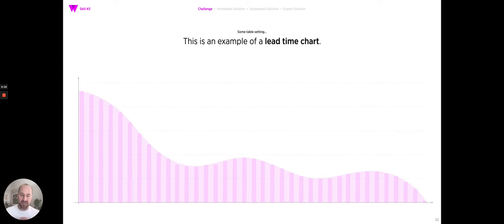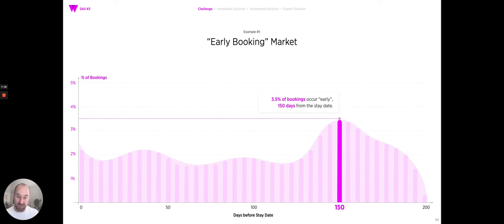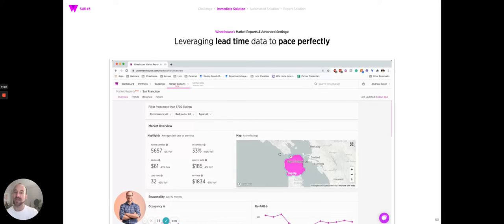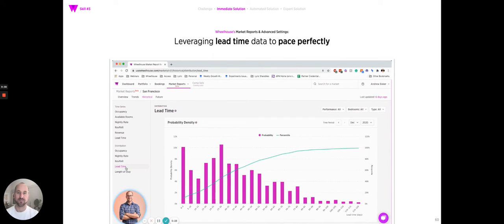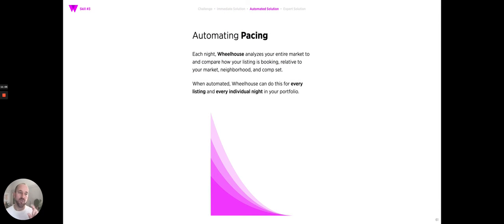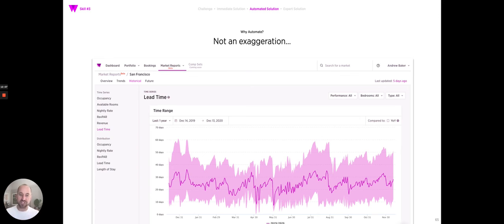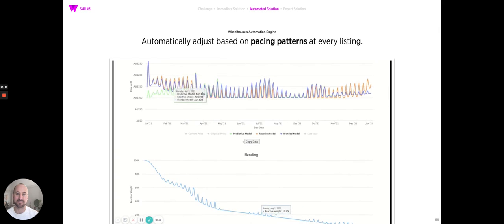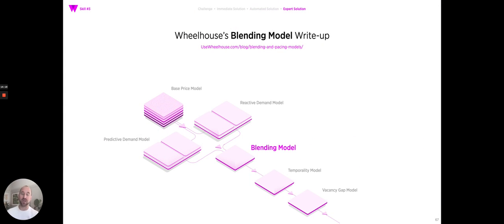Skill #3 - Pacing Pro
How to utilize lead time data to make sure you sell each listing at the right time & the right price.